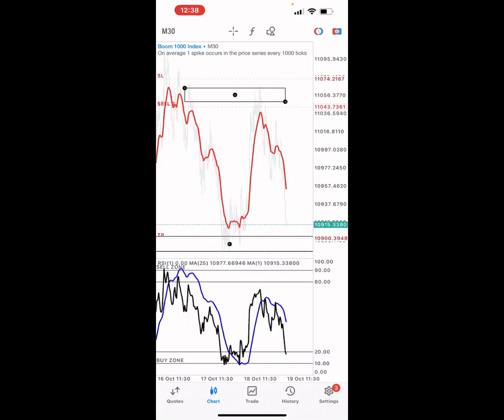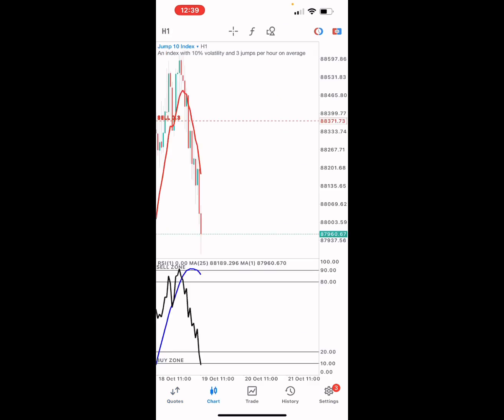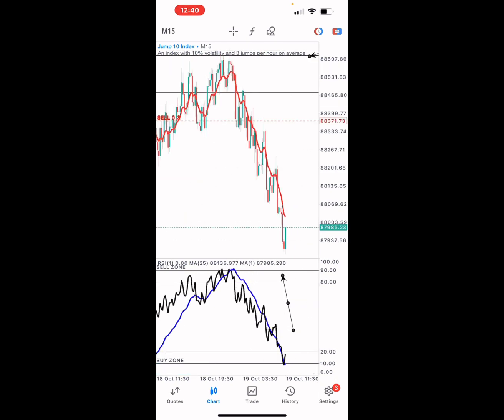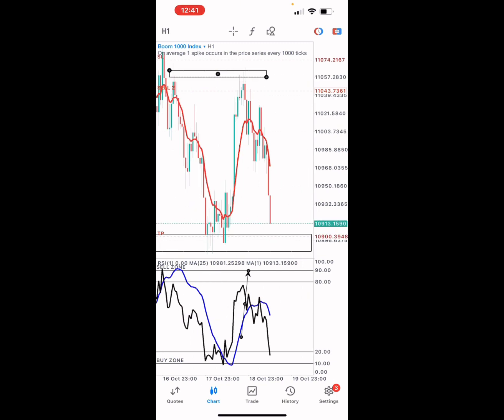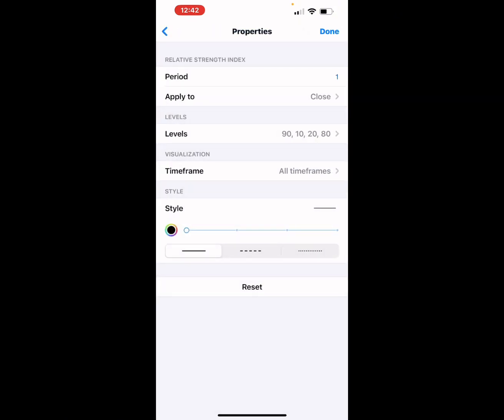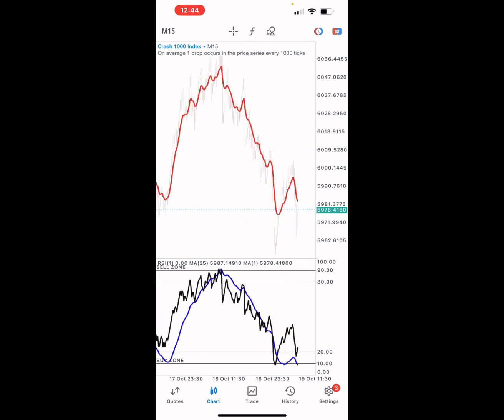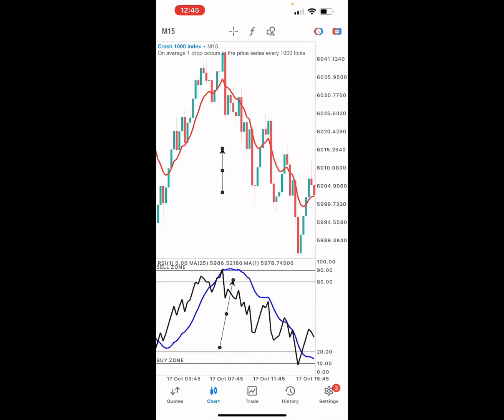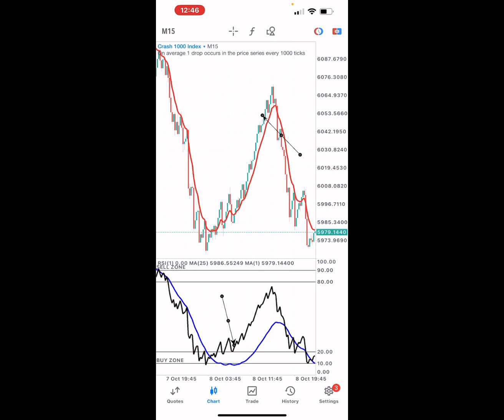How I Trade BOOM and Crash and MAKE MONEY cheat code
In this video the platform used to do the illustrations is the MT5

The recommended broker that I personally use is known as Deriv.

How to Trade Boom and Crash the right way

Strategy